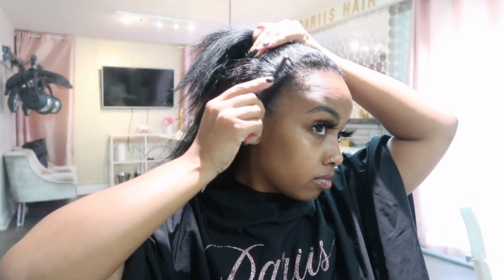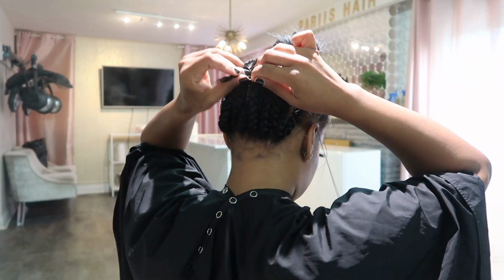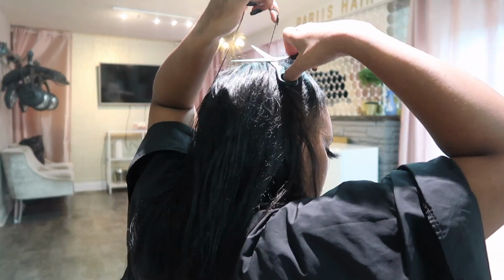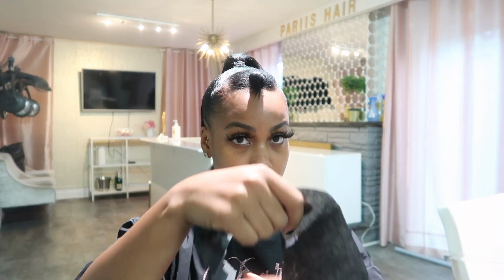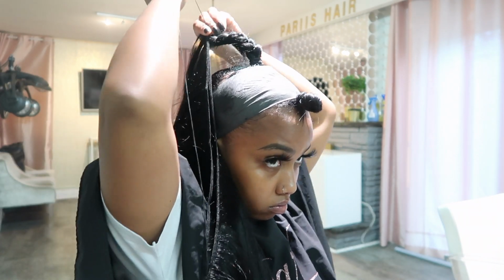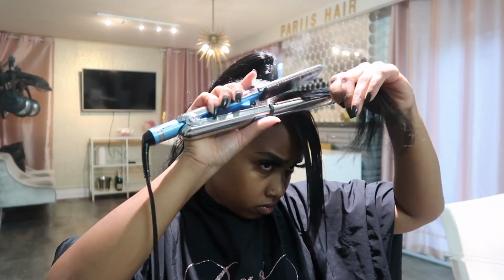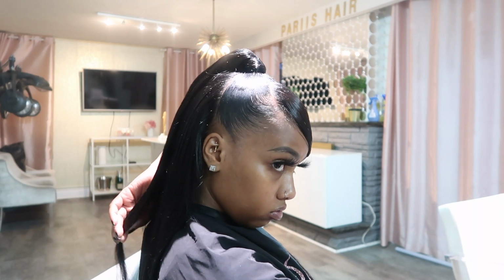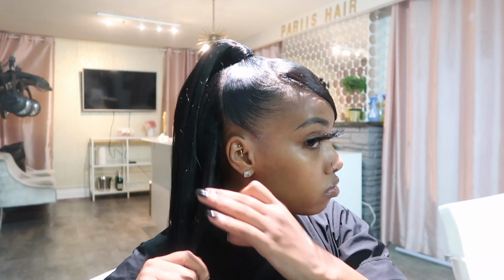"SWOOP BANG" HALF UP/ HALF DOWN || HAIR TUTORIAL!!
𝐇𝐄𝐘 𝐇𝐔𝐍𝐍𝐘!!
Today I will be doing a half up half down swoop bang hair tutorial. I decided to give this half up half down style a blunt cut as well. I hope you enjoy this tutorial!!

-XOXO